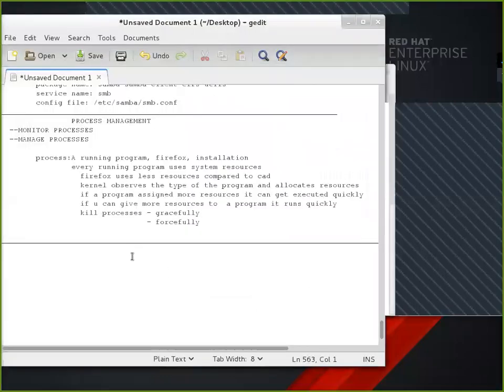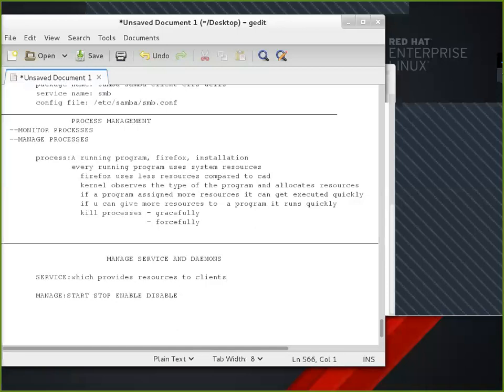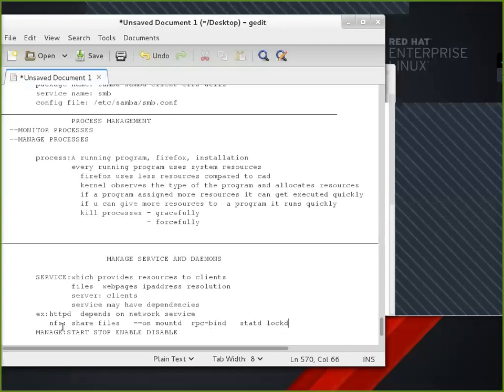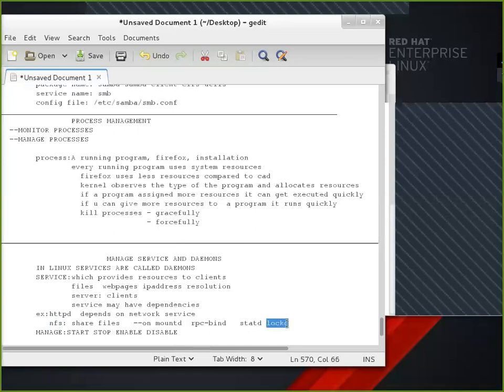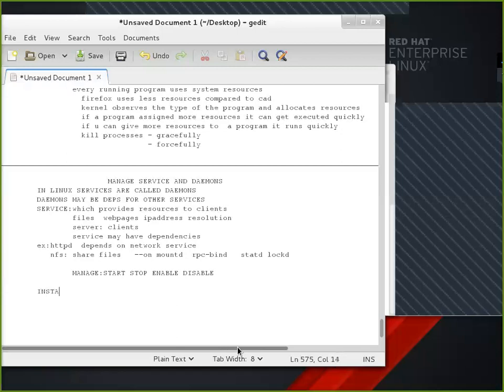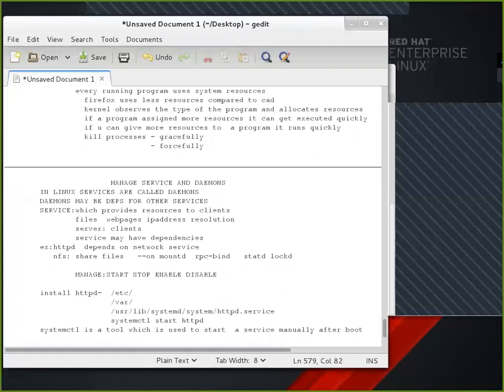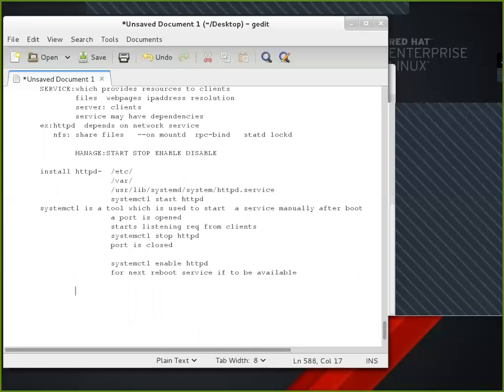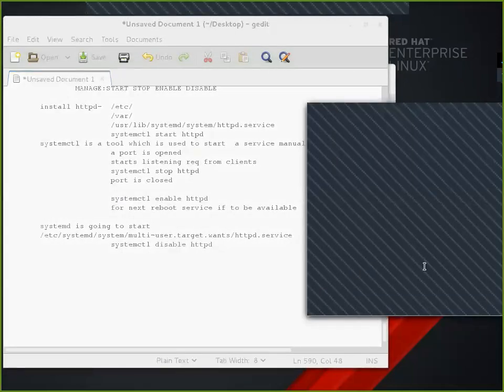Linux Server Administration Tutorial | RedHat Linux Admin Online Training | MindBox Training Online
COURSE DESCRIPTION

Learn Linux administration online training and become a Linux system administrator – one of the most sought after professionals in the IT industry today. Whether you are looking to prepare yourself for the Linux Foundation Certified System Administration certification, transitioning from another platform to Linux, require help to jump start your new Linux career or just looking to brush up your skills, this course teaches you all you need to move ahead.

Course Objectives

This Linux administration course is designed to cover the most fundamental and critical concepts of Linux server administration. You will also learn:

· The steps that go into the administration, configuration and upgrading of Linux systems of different flavors including Ubuntu/Debian, Red Hat and SUSE

· Package management and process monitoring

· System services

· User administration

· Shell scripting and Kerberos

· And more

By the end of the course, you will understand how to use these concepts in everyday real world situations. Apply these new skills and become the next Linux System Administrator in your organization.

Why Learn Linux Administration?

Linux is the top choice for organizations that maintain their own servers. Not only is hosting space cheap, but also because the database is open source; therefore, driving more companies into preferring Linux servers for both web applications and hosting purposes. As a Linux Administrator you will be expected to:

· Train and support other administrators in the company

· Troubleshoot Linux server issues

· Review and fix issues found in error logs

· Install business-critical procedures and security tools

· Upgrade server software

· Frequently back up data, create storage procedures and schedule back ups

· Work with Linux compatible applications

· Monitor servers

Apart from the Internet, Linux has also made inroads into just about every corner of the everyday life via Android mobiles and televisions that run on it. Back to the basics, Linux software is freeware that is used in desktops, laptops, mobile devices, supercomputers, airplanes, cars, and many more gadgets. Knowledge in Linux and a computer can help you create gadgets, even at home.

Who Can Learn Linux Administration Online Training?

This course is designed for anyone who wants to be a Linux Administrator or:

· With experience working with Linux, but looking to learn more about the Linux command interface

· Is a Linux user that wants to become a power user

· New to Linux (however, you should have basic knowledge of Linux, its utilities and text editors)

Learn Anywhere

The course is designed with the following key things in mind:

· Efficiency: As you go through the course, you learn and experience an entire new world. You also gain expert knowledge that will set you apart from your contemporaries.

· Simplicity: The course is easy to master and all you have to do is read, watch and practice anywhere you are, as long as you have an Internet connection.

· Coverage: The expert teaching team has put together a syllabus that covers everything that goes into Linux system administration.

Learn Linux Administration online training that will change your career and point you in the right direction. This course is designed in such a way that anyone can comfortably work through text tutorials and videos. Enrolling in this online course will equip you with the necessary tools and skills as you enter the big world that is Linux.

LEARNING OUTCOMES

LIVE PROJECT End to End Software Testing Training Included.
Information packed practical training starting from basics to advanced testing techniques.
Best suitable for beginners to advanced level users and who learn faster when demonstrated.
Course content designed by considering current software testing technology and the job market.
Practical assignments at the end of every session.
Practical learning experience with live project work and examples.